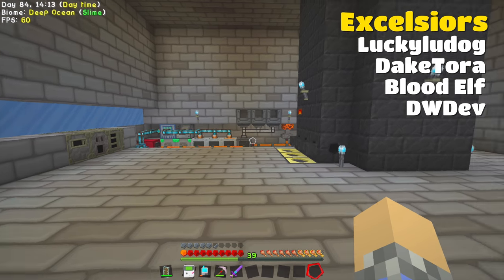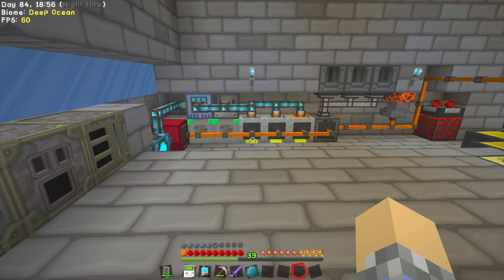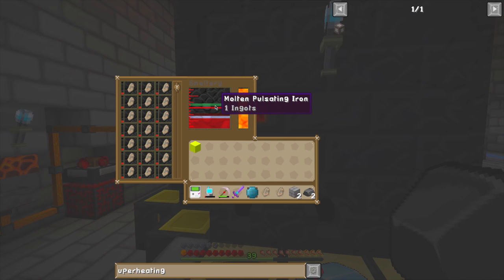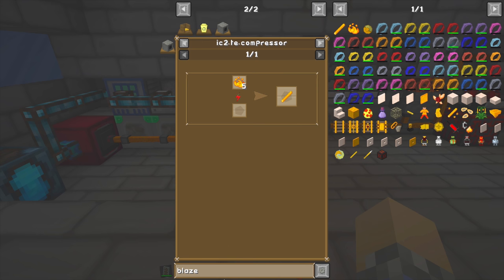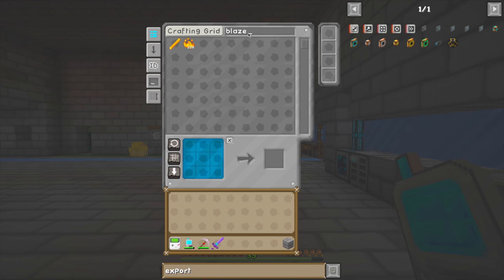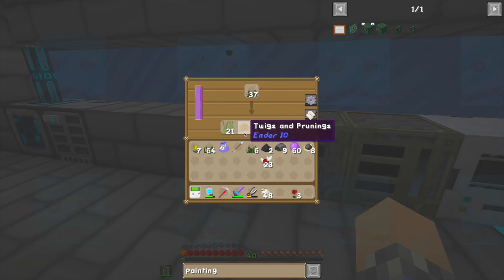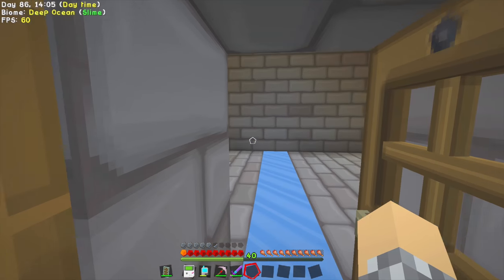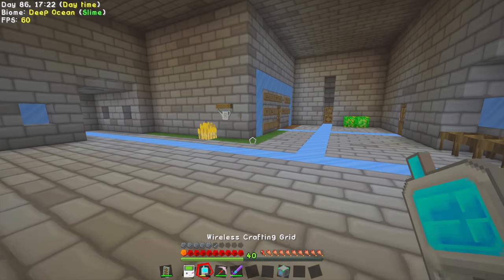Super Heating Elements | StoneBlock Modpack | #20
In which Rees builds super heating elements, a painting machine, and a compactor to create blaze rods!

❖ STONEBLOCK ❖

❖ HOWDY FOLKS! ❖

❖ MUSIC ❖